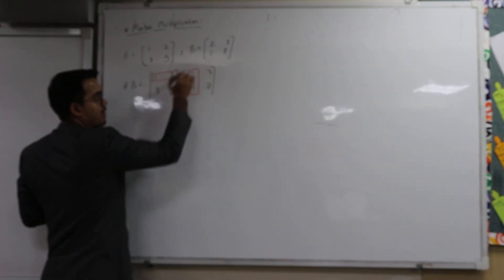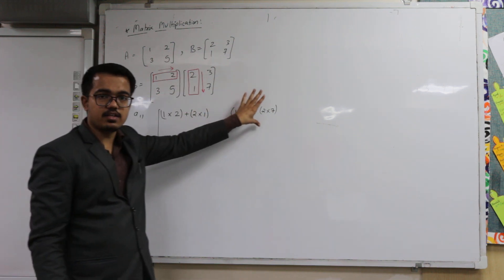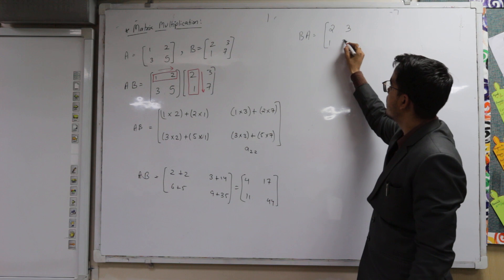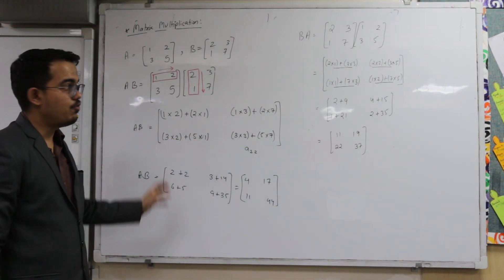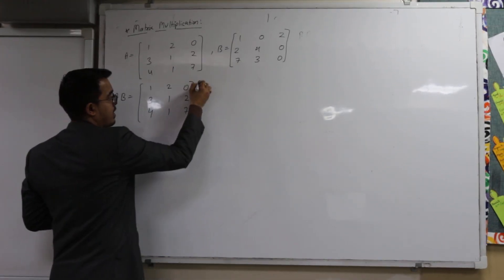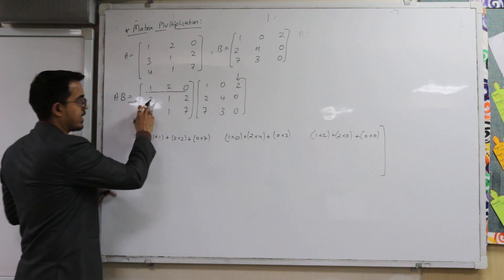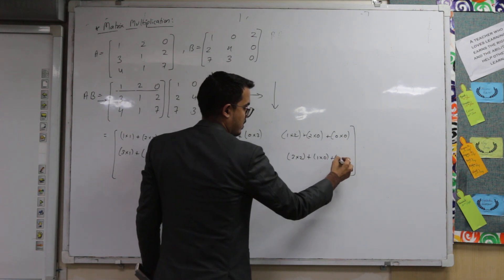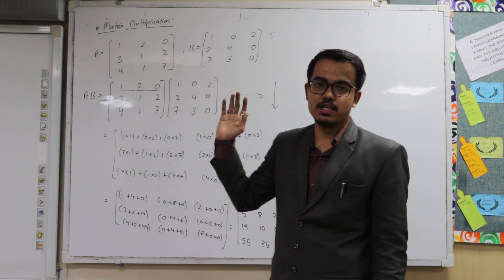CLASS XII MATHS MATRICES PART 3 19 03 2020